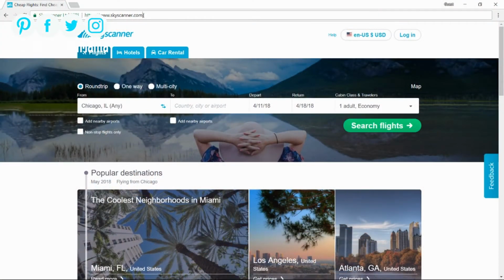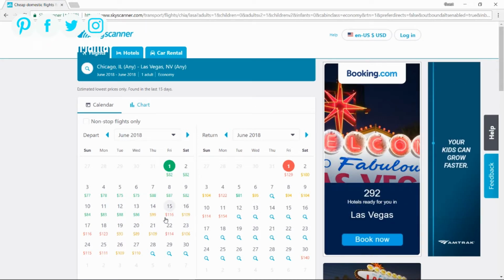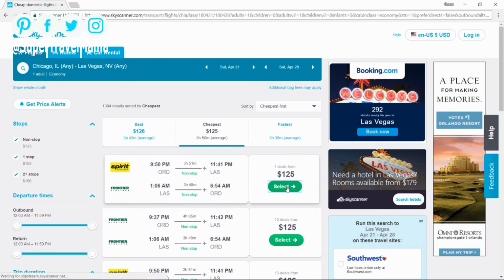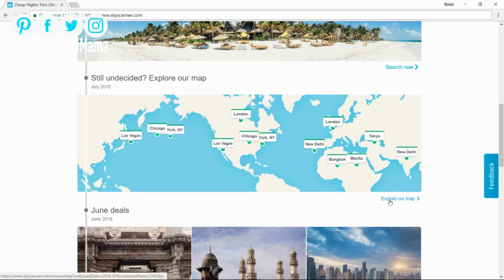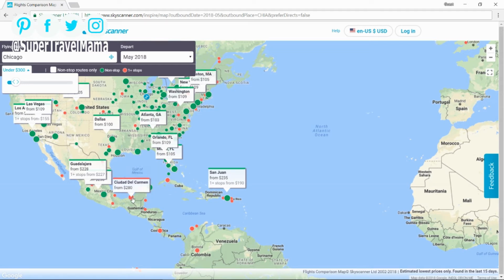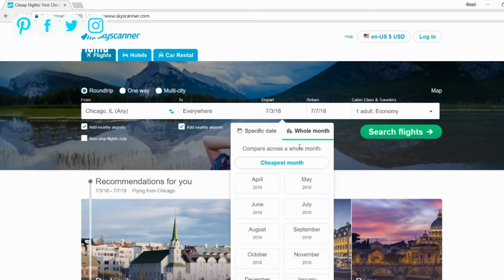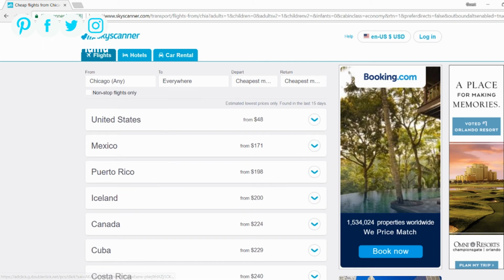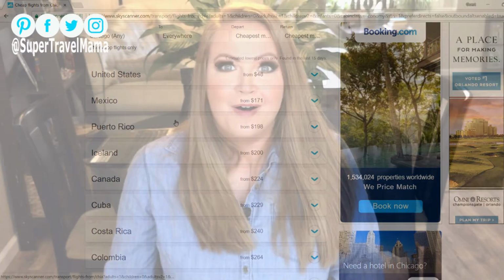How to Use SKYSCANNER to Get CHEAP FLIGHTS Online | Review & Tutorial to Save You Money $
Can you use SKYSCANNER to get CHEAP FLIGHTS online? Let this tutorial walk you through step-by-step how it works so you can get the cheapest airfare and save money on your travel!

CHECK OUT

FOLLOW ME